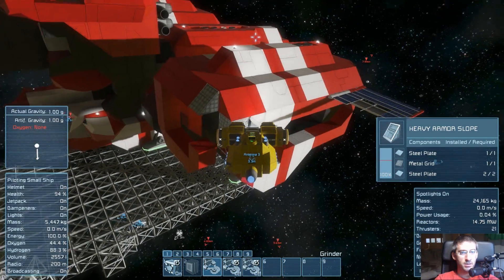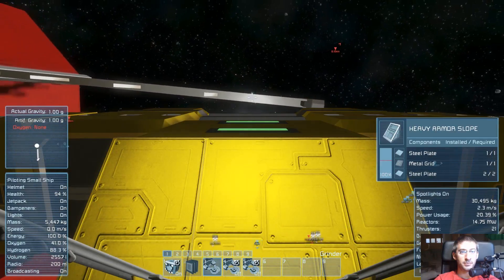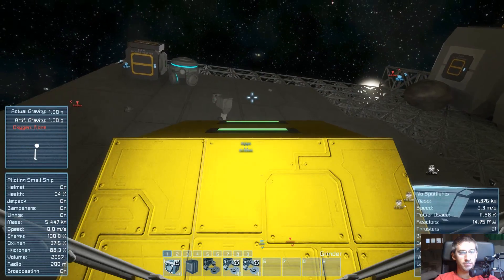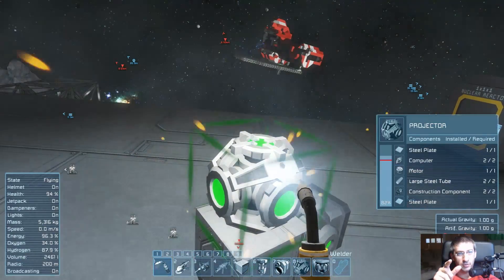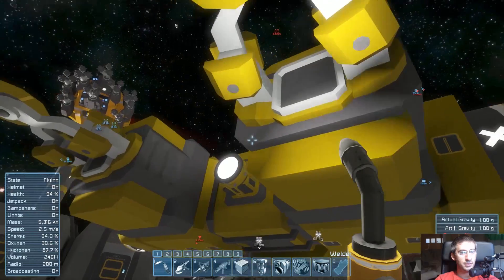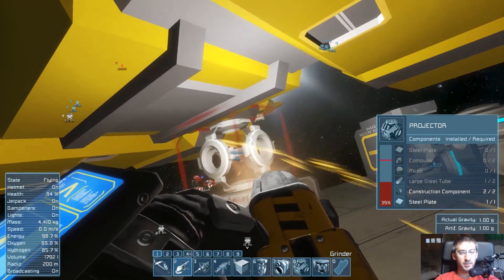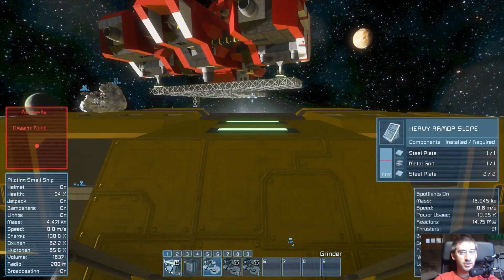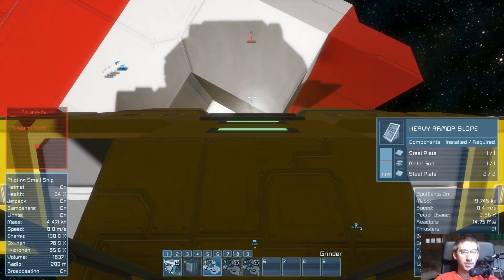Space Engineers E4 Mishaps with the salvaging ship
When Engineering is involved, not all things can end well.

In Space Engineers station blocks are mobile, so you can move them around and form giant Voltron like stations. The exception is when you anchor them into an asteroid, as was done for our Home base. But... The station supporting the crashed ship to keep it from floating off was not anchored proper.

So during salvage operations with the beetle salvaging ship two important mishaps occurred. First the ship we're salvaging started to drift away. Second, the salvage arms were blown out twice and a few important items we wanted to salvage were blown up.

In all it was a great learning experience, and that is what engineering is all about. Since we're the sole survivor, no new people were killed in this incident.

PC Equipment:
Microphone: Audio-Technica AT2035
Blue Mics ICICLE Pre-Amp
Graphics Card: eVGA Nvidia GTX Titan X
Motherboard: ASUS Rampage V Extreme